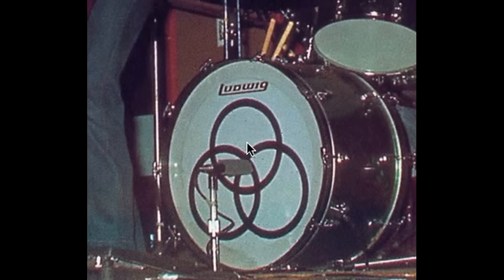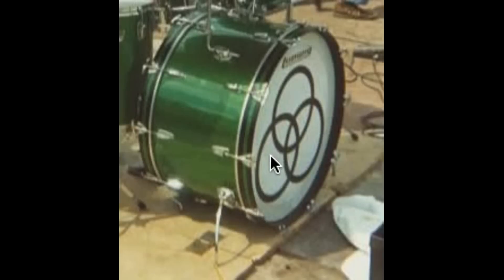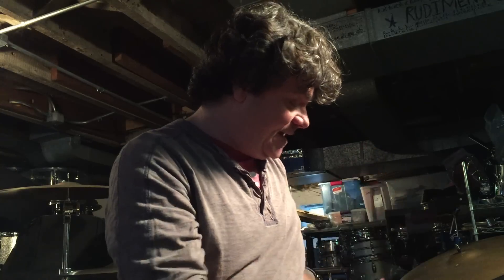JOHN BONHAM'S BASS DRUM SOUND ** THE RITCHIE RING MUFFLER **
John Bonham used a 'Ritchie Ring' muffing device on the reso head of his bass drums. A Ritchie Ring was used by drummers back in the day to reduce the overtones and provide a 'wallup' to the sound. The concept was adopted by drum head manufacturers in the last 30 years, and we now have the built-in Ritchie Ring in most available bass drum heads!

Often derided by under-informed purists, the diehard fans allegations of a 'Ritchie Ring' are in fact true-as illustrated in the accompanying photos of Bonham's kits over the years.